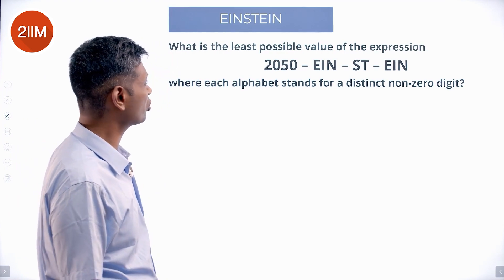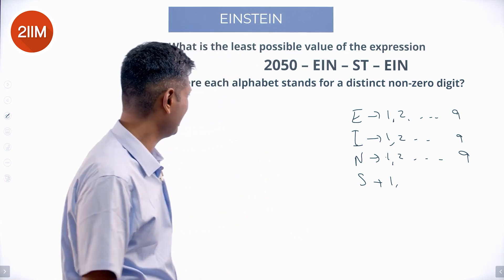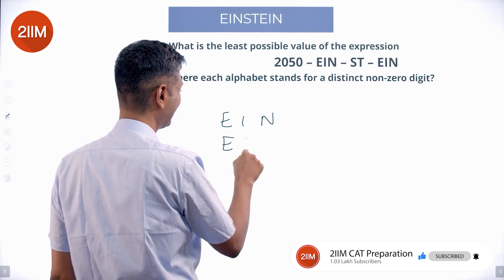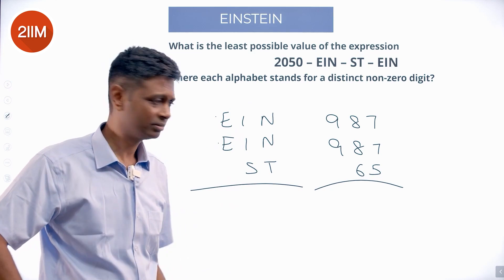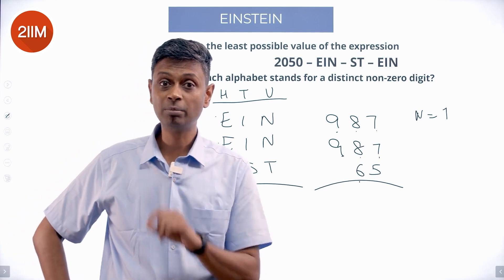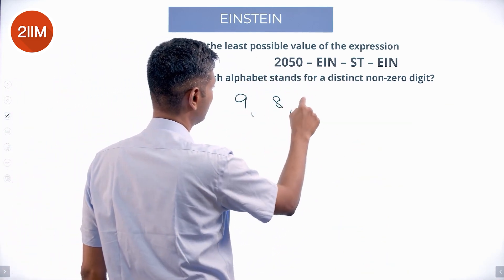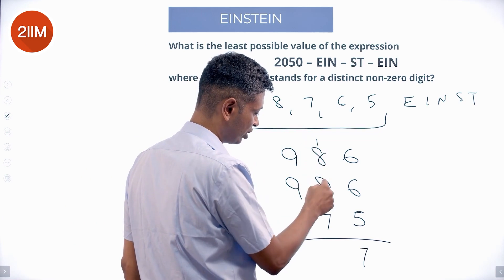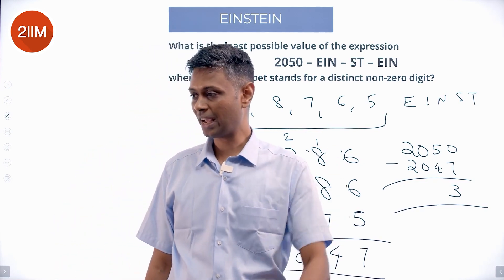Question: EINSTEIN | Interesting Math Problems | 2IIM CAT Preparation